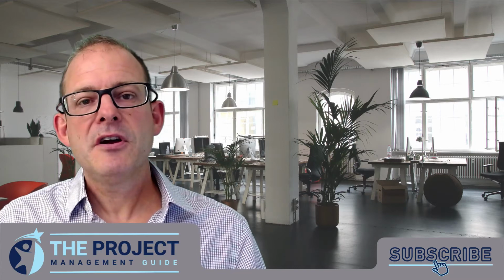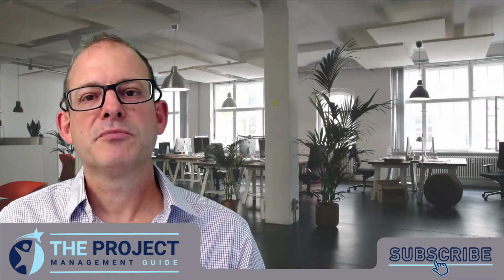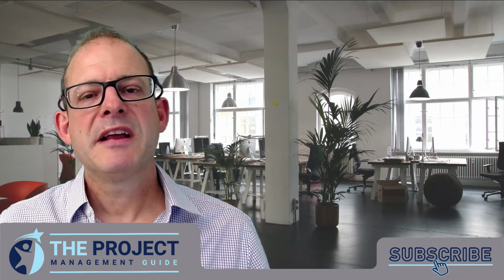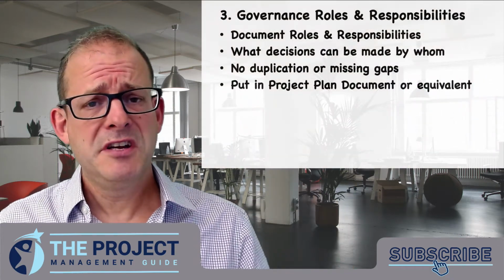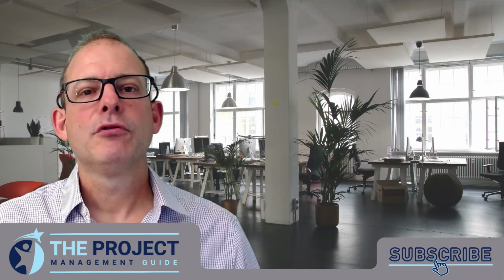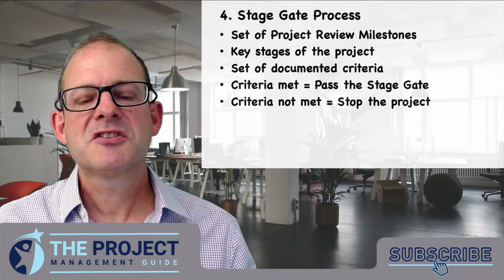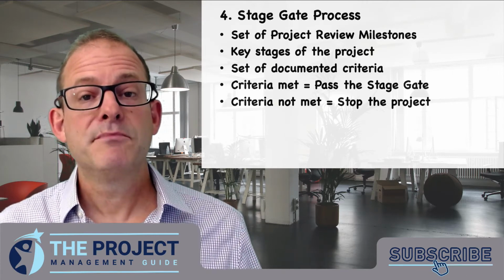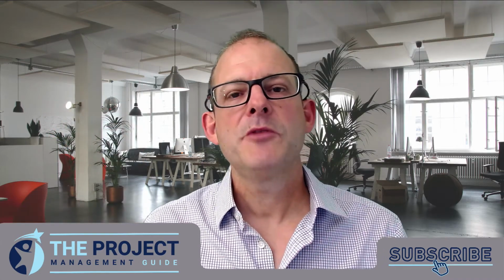What Is Project Governance? The Project Management Guide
This video answers the question: What is Project Governance? from the Project Management Guide. It covers the 3 main reasons why projects need good project governance and it also covers the 4 main project governance functions you should setup in your projects to ensure project success.

How To Take Over A Project - 4 Steps To Help You Take Over A Project From Someone Else